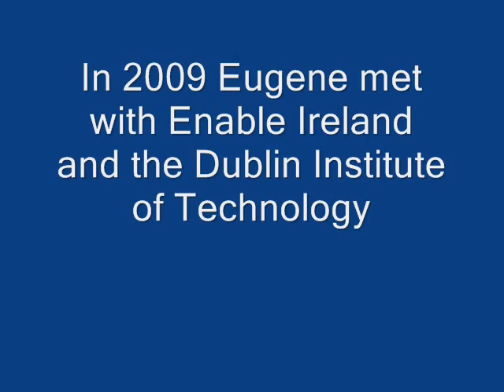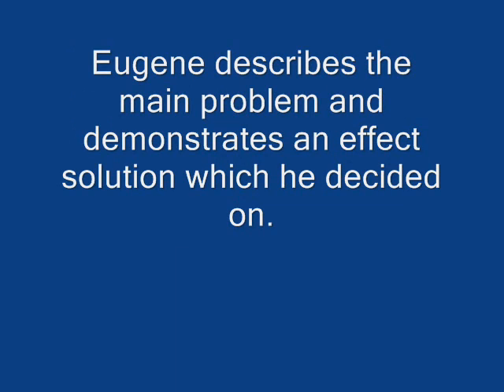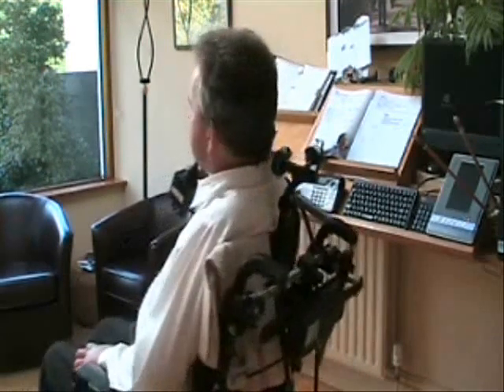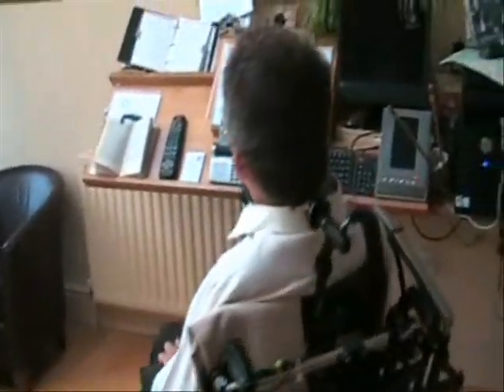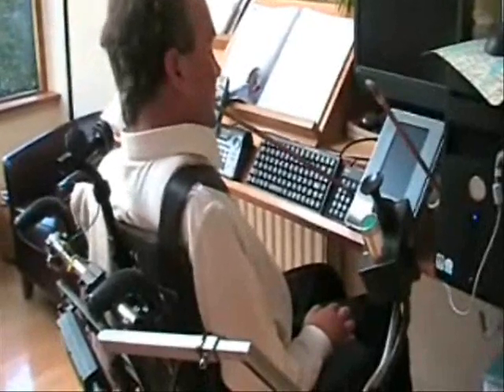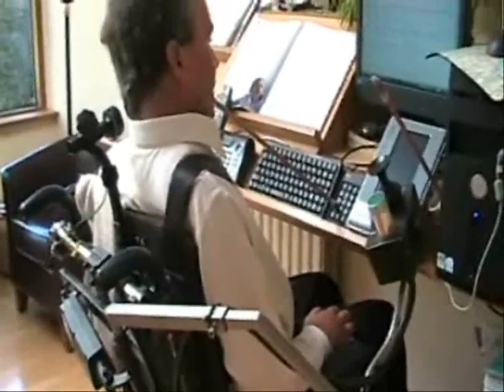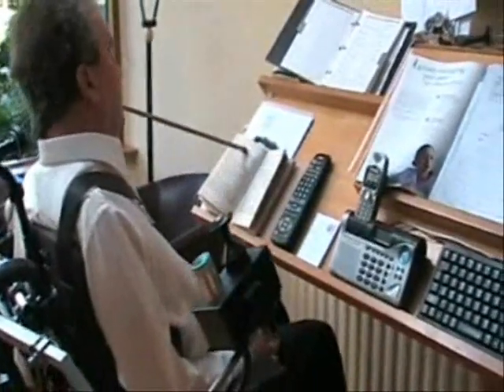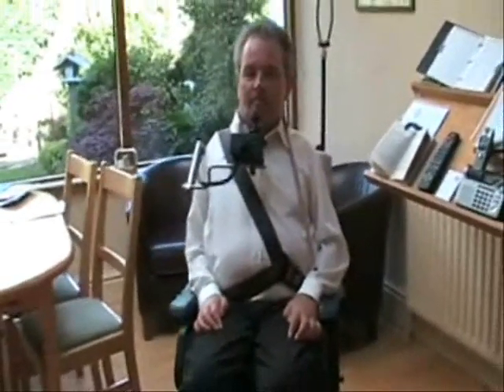Electric Chin Control for Power Wheelchair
Eugene has a strain in his neck as result of continously using his mouse stick to the left while accessing a computer, book or remote control.

A motorised arm was used to move the wheelchair controller to the back of his wheelchair when he accessed things like the computer. This meany he did not have to turn to the left constantly and helped his neck.

The swing away mount came from a company called "HMC Products"

The relay box is activated by a momentary switch.  To attach the mount to the wheelchair we used some brackets from the Daessy mounting system.